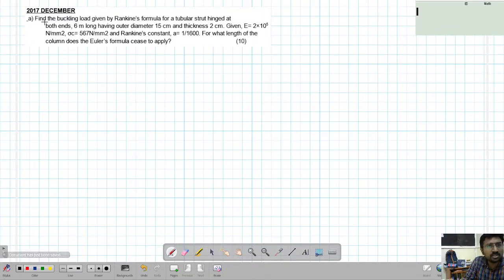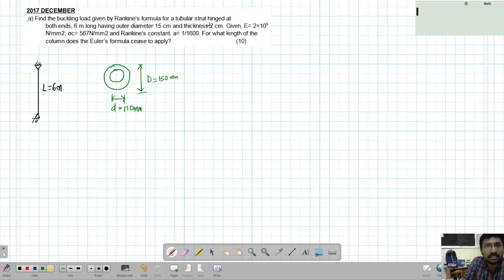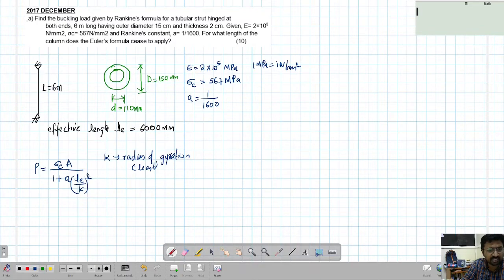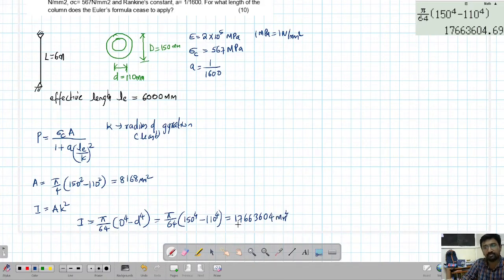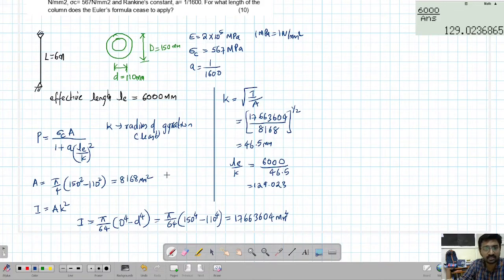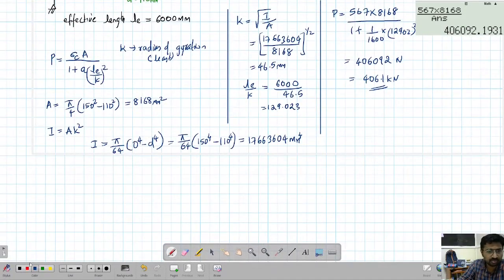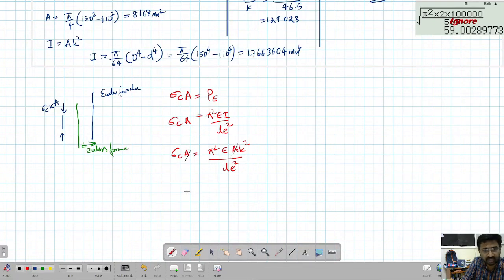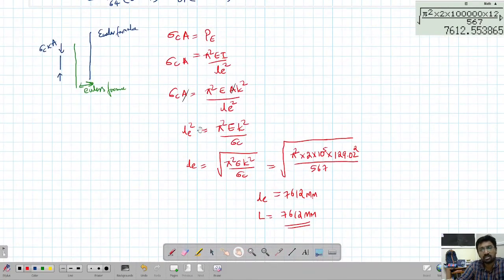Mechanics of Solids KTU Previous Year Solution - Module 5 - COLUMN Dec 2017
Asked in KTU Dec 2017 for 10marks.
Euler's Buckling formulae to be used for this problem